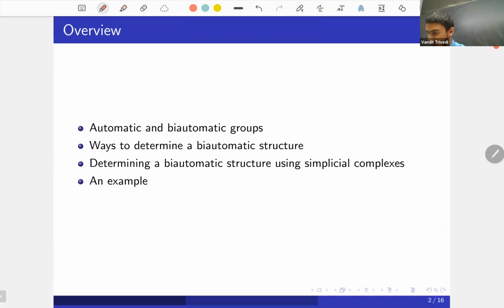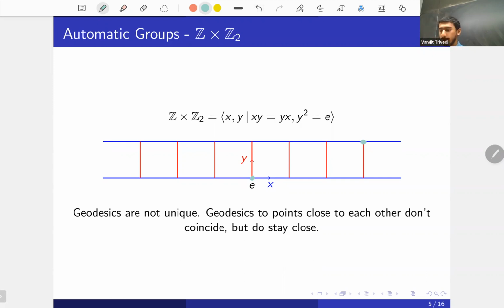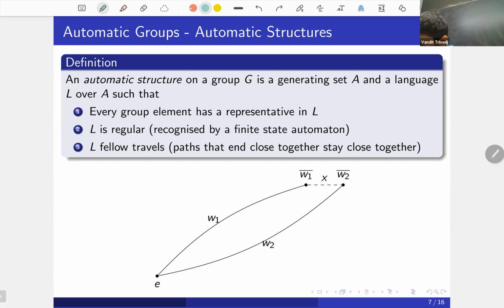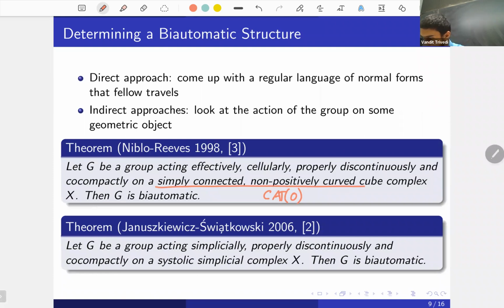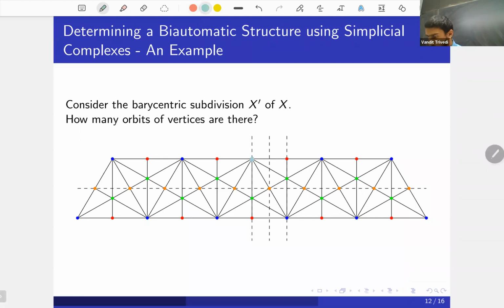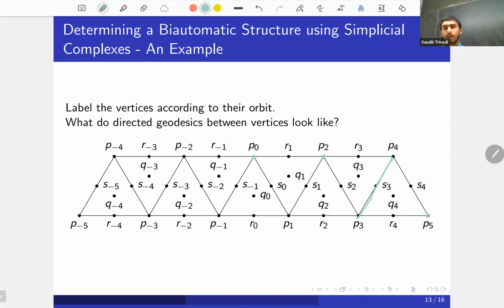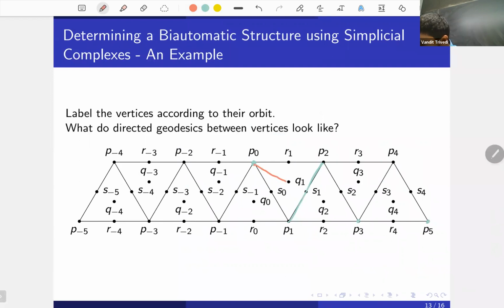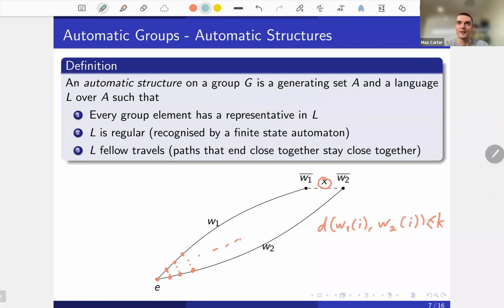Vandit Trivedi - Obtaining a biautomatic structure on a group via a group action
Talk given by Vandit Trivedi (Australian National University) at the Australian Postgraduate Algebra Colloquium on 12th May 2022.

Abstract: Automatic groups are a special class of groups for which the word problem is decidable. It is not known whether every automatic group is biautomatic. Answering this question is further complicated by the fact that an automatic group may have multiple automatic structures. In some groups, a biautomatic structure is obvious. In other cases, there are methods to find a biautomatic structure on a group. In this talk, we look at biautomatic structures on some groups as well as one of the methods to determine a biautomatic structure, through a group acting on a systolic simplicial complex.